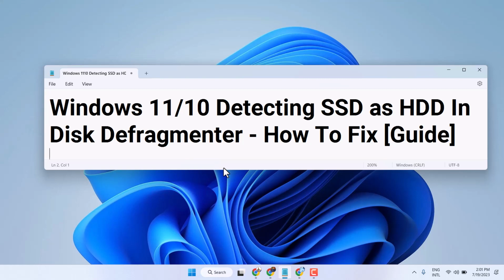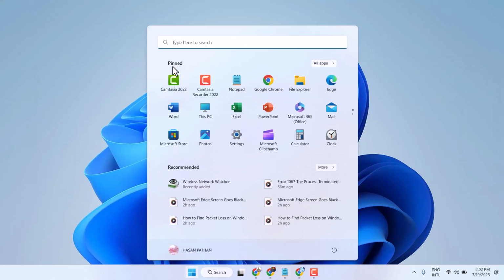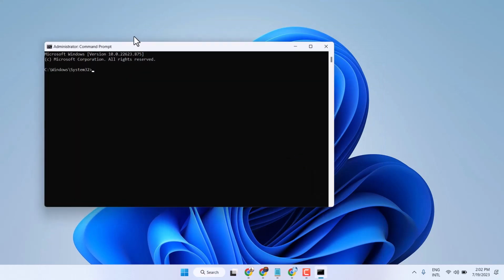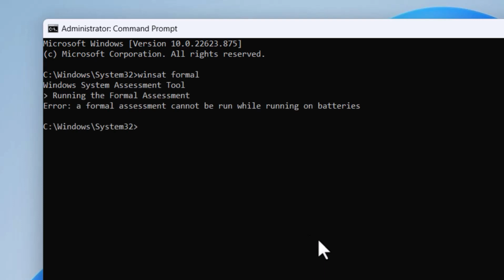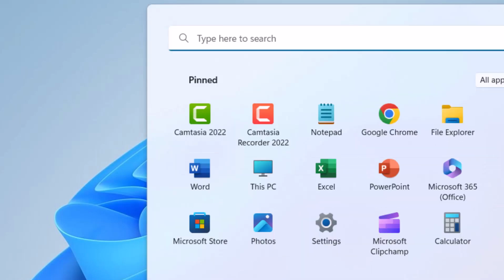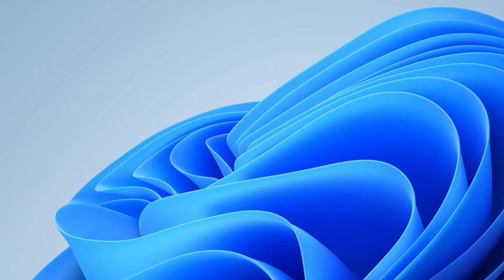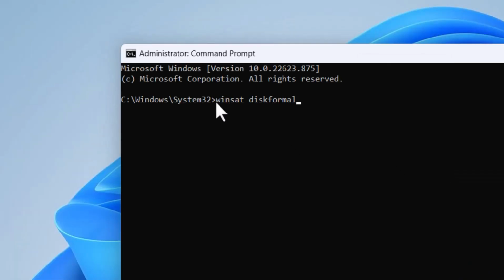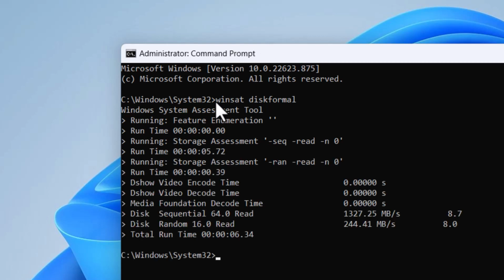How To Fix Detecting SSD as HDD In Disk Defragmenter on Windows 11